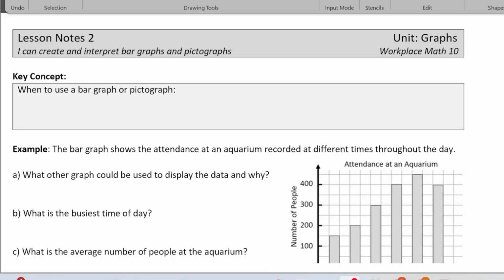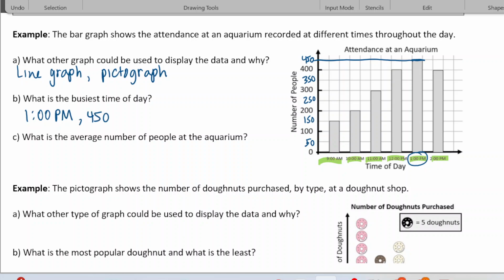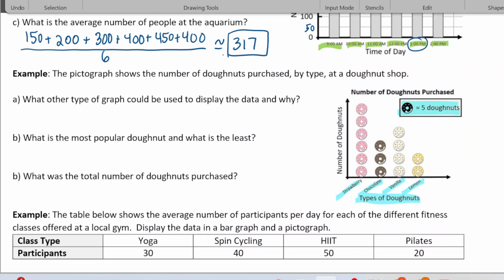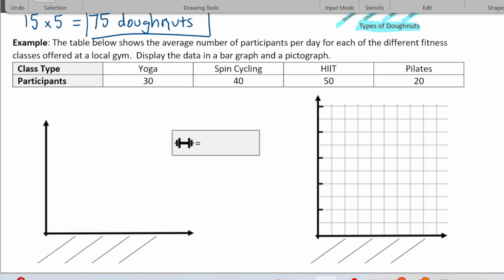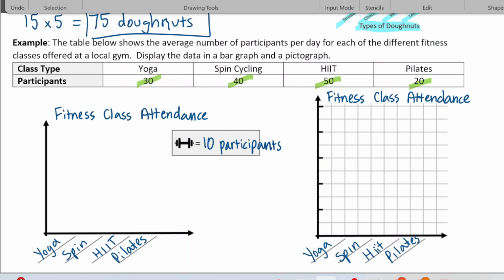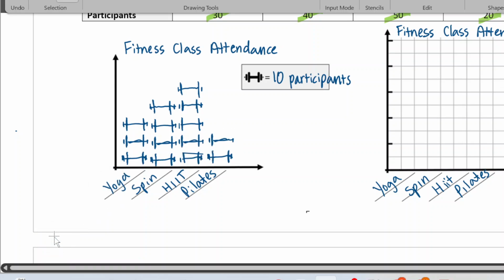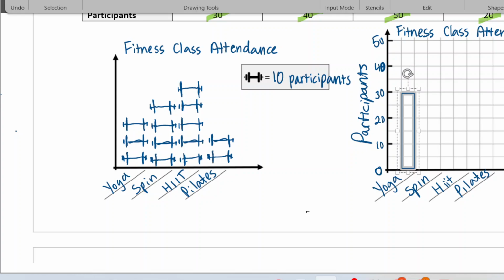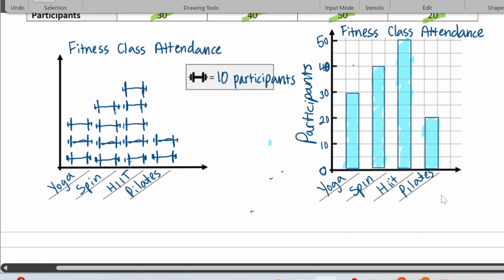Workplace Math 10 - Graphs Unit Lesson 2 - Interpreting and Creating Bar Graphs and Pictographs